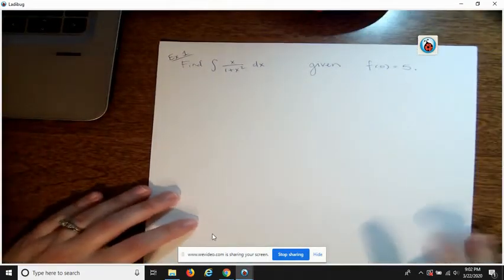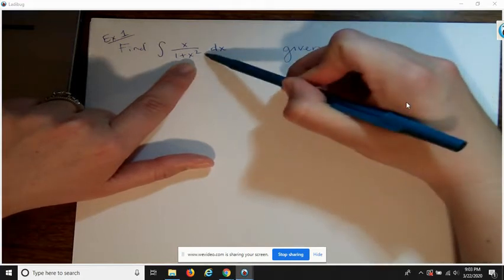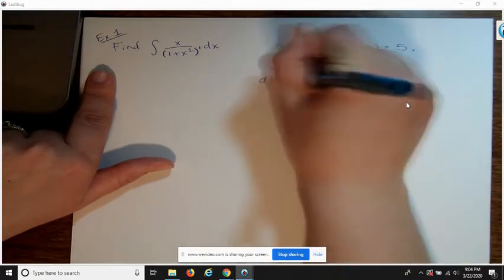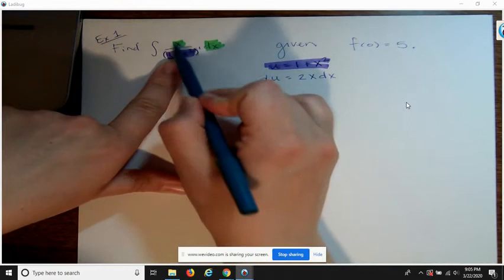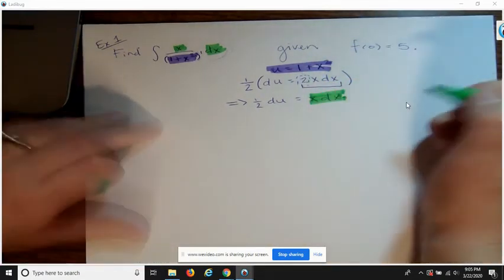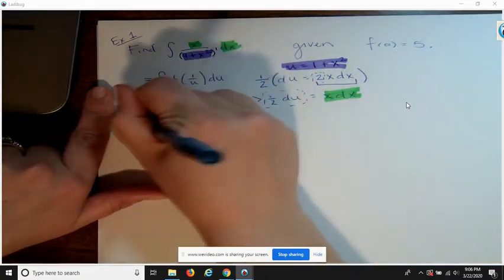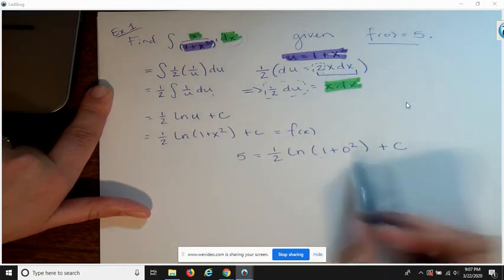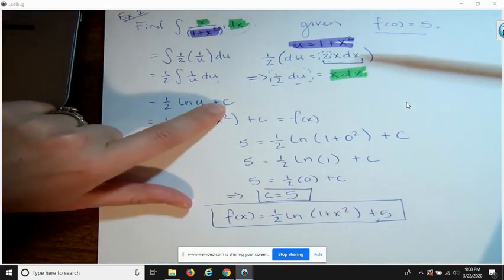Discussion Board Questions 3.19.20 Example 1